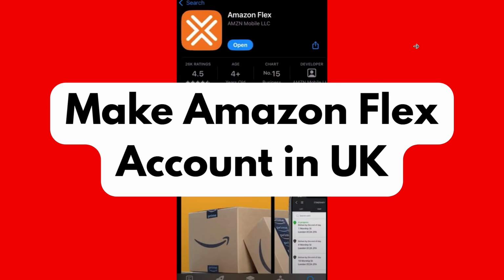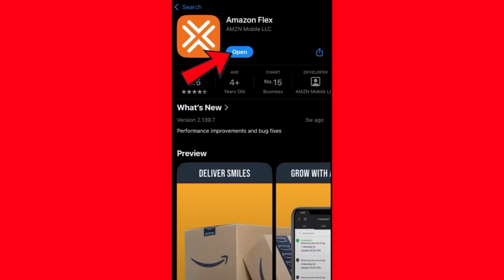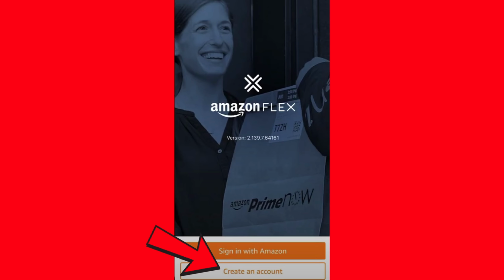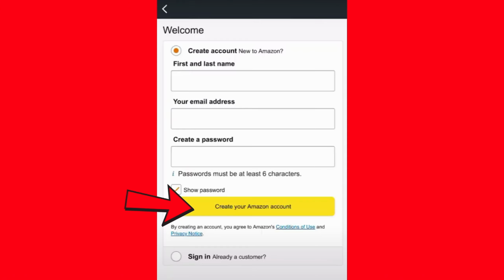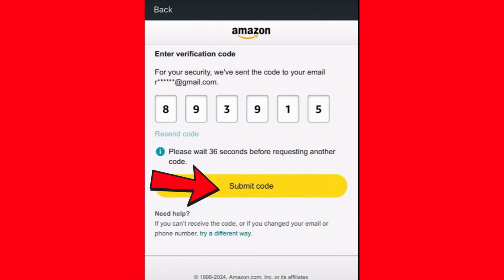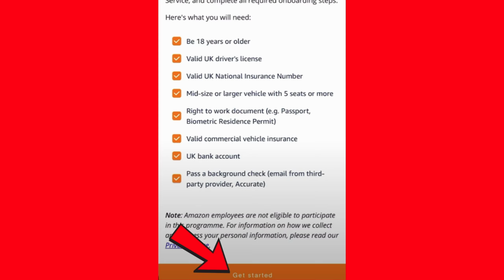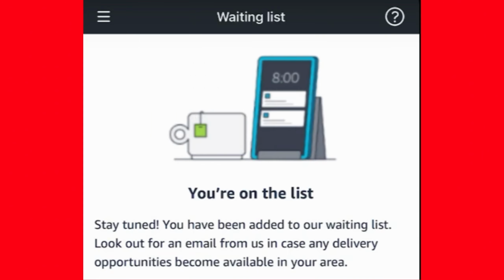How to Make Amazon Flex Account in UK 2025 (EASY GUIDE)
Want to start delivering with Amazon Flex in the UK? In this step-by-step tutorial, I’ll show you how to make an Amazon Flex account in the UK, including everything you need to register, get verified, and start earning.

Whether you’re in London, Manchester, Birmingham, or any supported city, this 2025 guide walks you through the full sign-up process.

📌 What you’ll learn:

How to sign up for Amazon Flex UK
Requirements: age, driver’s license, insurance, etc.
How to download the Flex app and complete your profile
How to pass the background check and start accepting delivery blocks